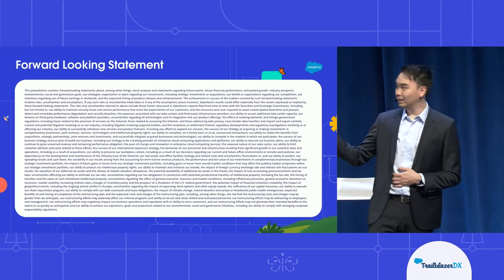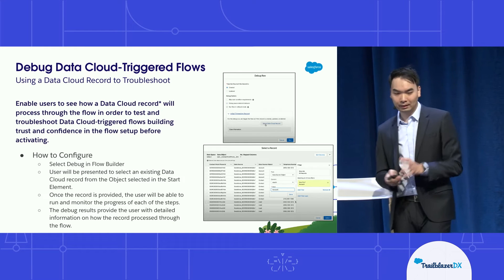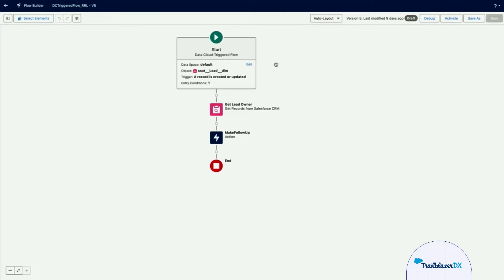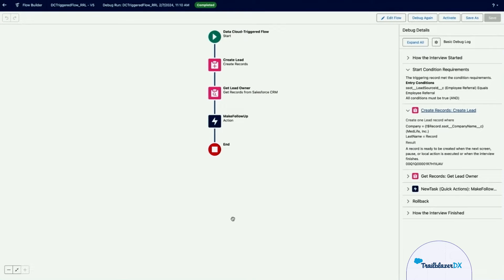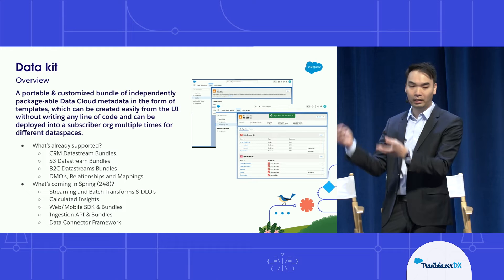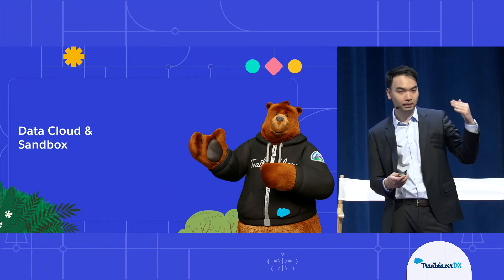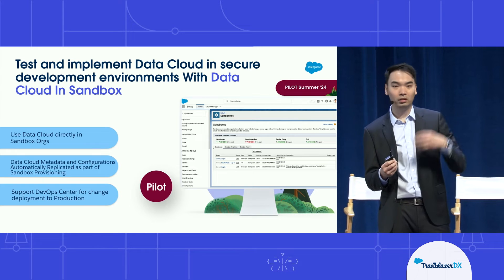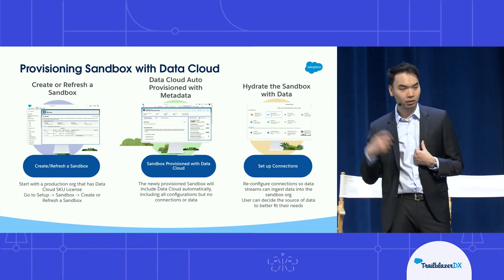Data Cloud: What's New and What's Coming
In this session presented by Salesforce product managers, we will share recently released and upcoming features on the Data Cloud roadmap.